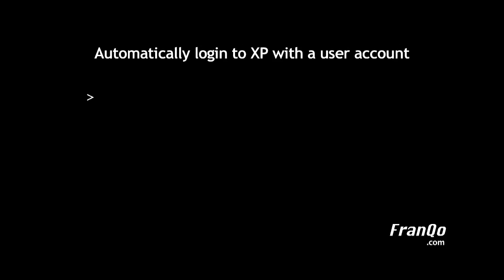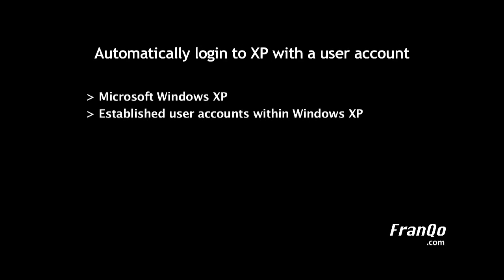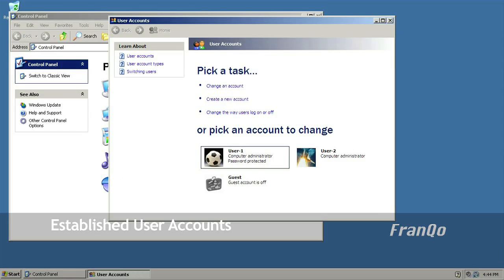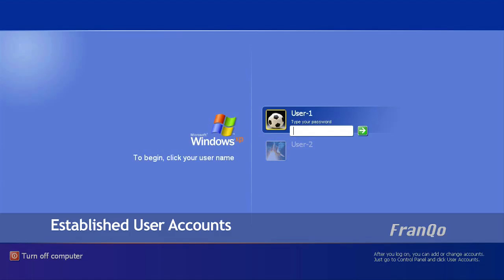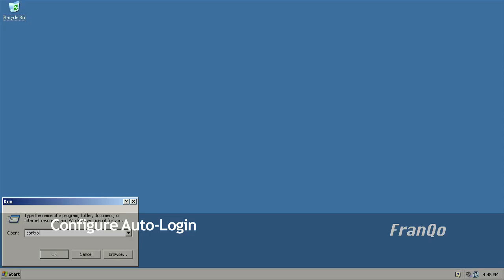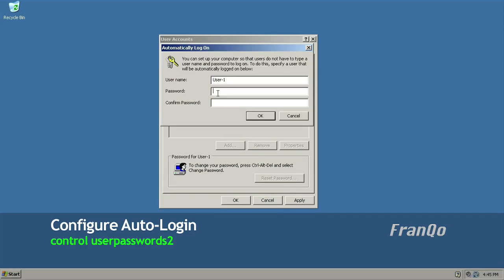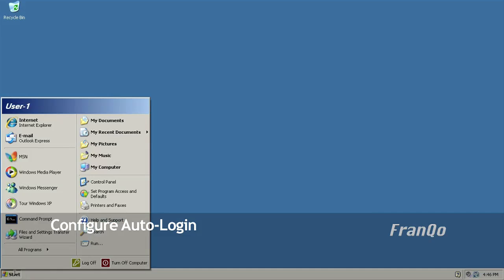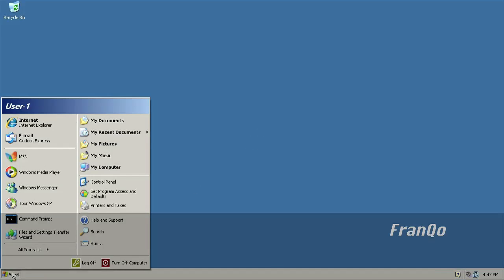Automatically login to Windows XP with a user account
If you have multiple user accounts in Windows XP you can automatically bypass the XP Welcome Screen and automatically login to the Desktop with a specific user account.  This technique does not require any third-party software tool.  It uses an already established graphical user interface tool within Windows XP.